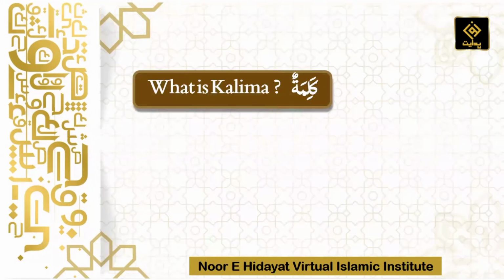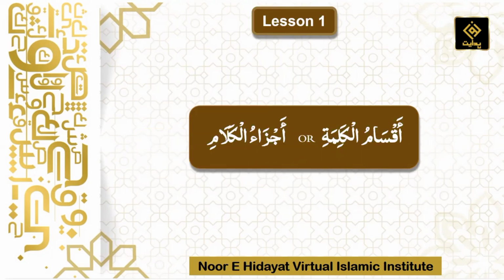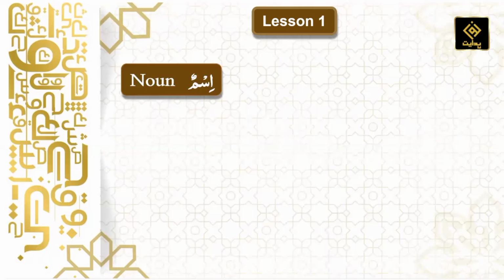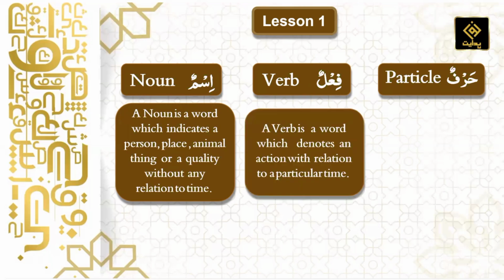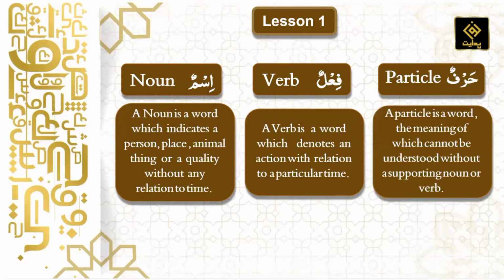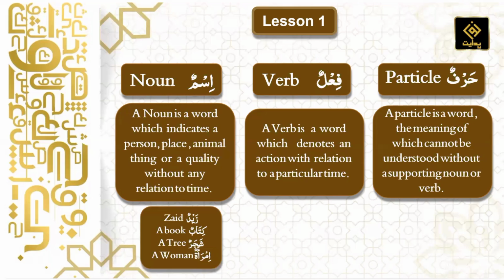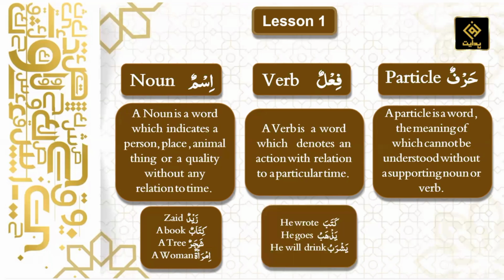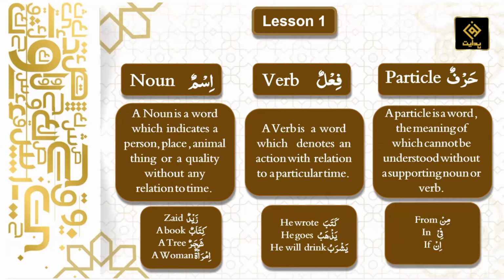Lesson 1| Kalimah | Short Lessons in English#arabicgrammar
Welcome to the “Qur’anic Basic Arabic Grammar” short lesson series by Noor E Hidayat Virtual Islamic Institute!

Each concise video in this playlist explains the fundamentals of Arabic grammar through simple English explanations and Qur’anic examples.

Learn how to identify words, understand sentence structure, and uncover the beauty of the Qur’an’s language — one short lesson at a time. 🌸

Perfect for beginners and students who want to build a strong foundation in Qur’anic Arabic with clarity and confidence.